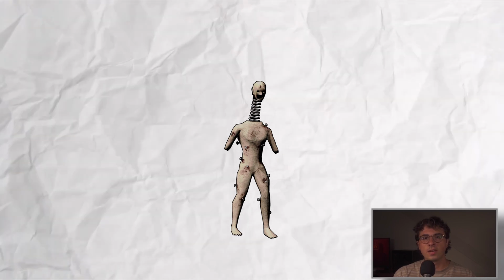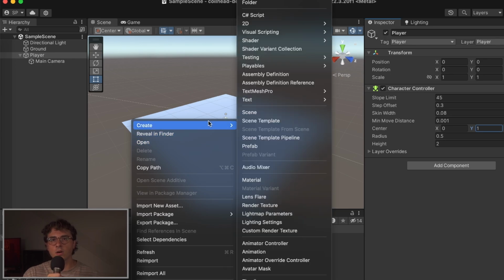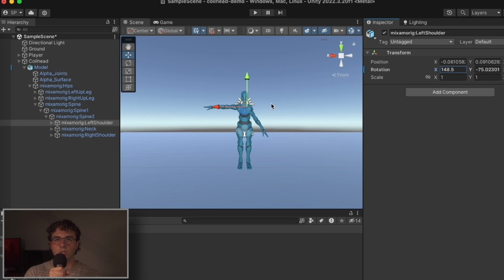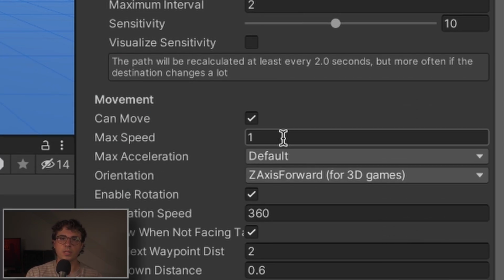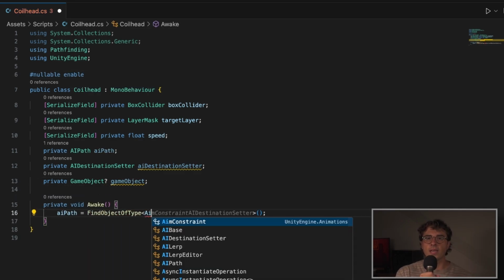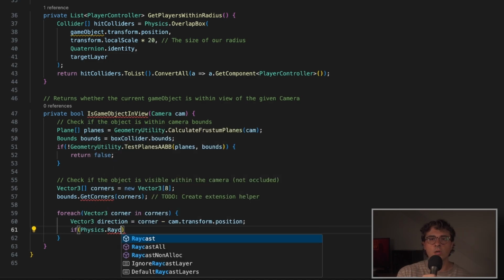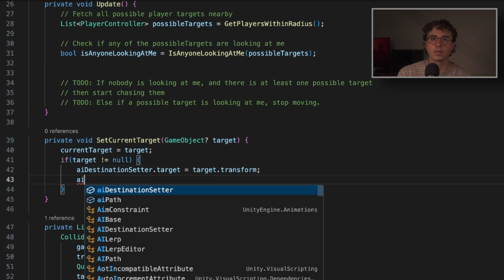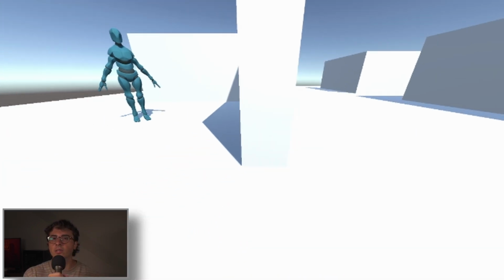How to code Coilhead from Lethal Company - Unity Tutorial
In this video, I'll walk you through the process of coding Coilhead, a unique monster from the popular game Lethal Company, using Unity. We'll cover everything from basic movement to implementing AI behavior, so you can bring this character to life in your own projects!

🛠 What You'll Learn:
- Setting up the Coilhead character in Unity
- Implementing movement and pathfinding
- Coding AI to detect and follow the player
- Handling collisions and camera occlusion

This tutorial is designed to be practical and focused on real-world Unity game development skills. By the end of this video, you’ll have a working AI character with the same core mechanics as Coilhead from Lethal Company. The principles covered can be easily adapted to other enemy types and AI systems.

⏱ Timestamps:
0:00 Teaser
0:09 Tutorial Overview
0:24 What's A Coilhead?
1:29 The Player Controller
3:04 Coilhead Setup + Model
4:03 Chasing The Player
6:10 Coding The Coilhead
10:57 Adding Obstacles
11:21 Final Product